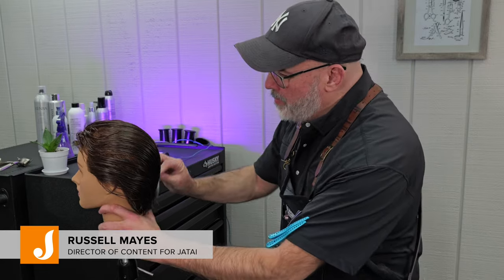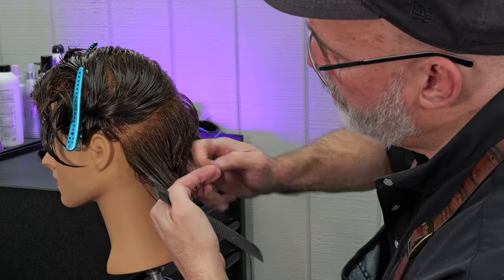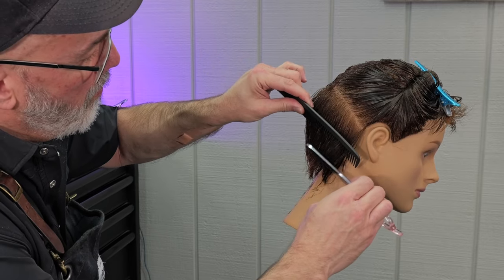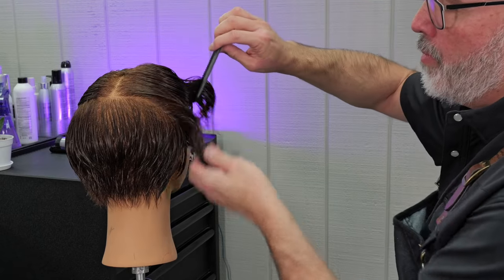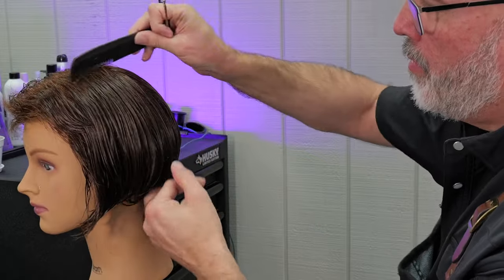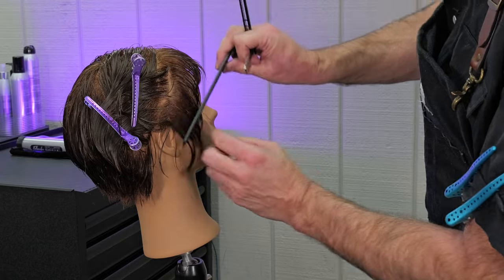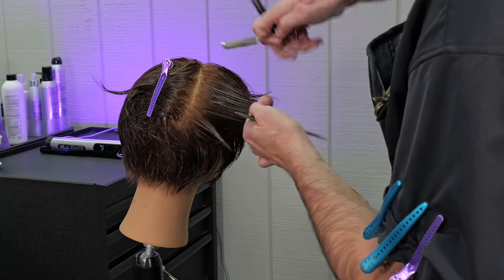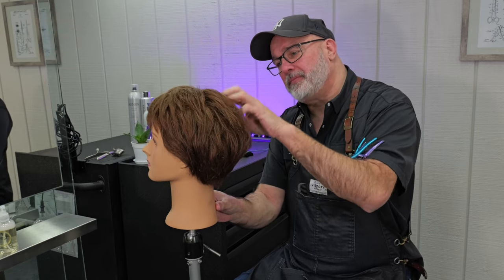Textured Bixie Cut Tutorial: All Razor Cutting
It's time to explore the bixie haircut trend. But what is a bixie cut? A bixie is basically a pixie bob. It's a combination of a short bob in the back and pixie in the front. You have probably seen this pixie bob haircut on celebrities such as Florence Pugh or on Instagram from the hairstylists you follow. It's short in length with shorter layers all over and bangs. The fringe can be either more straight or more like short curtain bangs. It can have a choppy look with choppy layers depending on how you style it. Bixie hairstyles can be styled a variety of ways from classy to rebellious. Its versatile nature makes it a desirable haircut for women who like short hair.

In this video, Russell creates this popular haircut with a Feather Plier Razor and Feather Styling Razor. He dives into the intricacies of creating this hairstyle with only razors. Razors create a nice heavily layered textured look. The razor gives movement, softness and freedom to the hair and the ability to fine tune the shape to perfectly fit your clients hair texture and face shape.

The bixie cut does not have a cookie cutter style. It's a visual expression of uniqueness that can be modified to fit each individual's hair type or personality. Bixie haircuts work well on straight hair, wavy hair and even looser curly hair. It also works on all hair types from thick to fine hair. It also looks great as a blonde bixie, dark hair bixie or any color in between.

There are some hair trends that come and go, but the bixie seems to have some longevity. If you don't know how to do this pixie bob cut, here's your chance to brush up on some new skills.